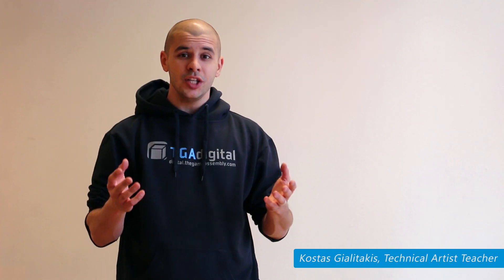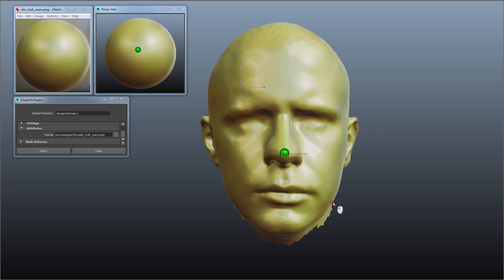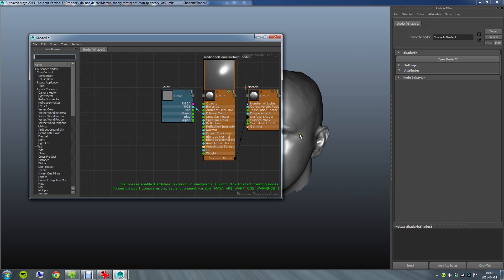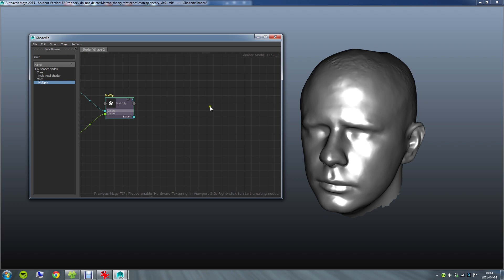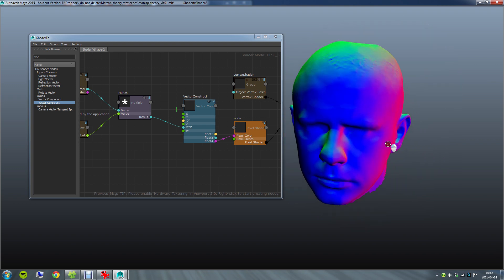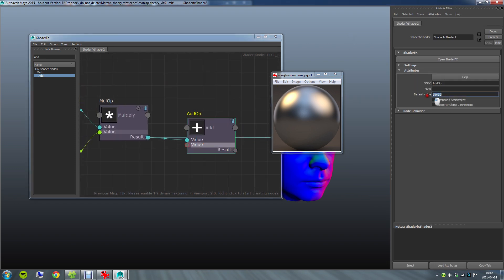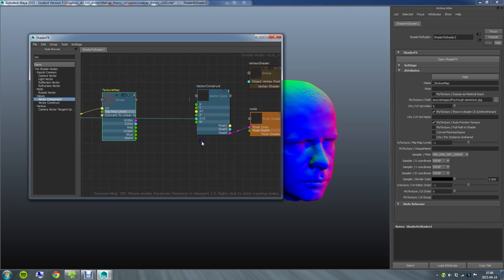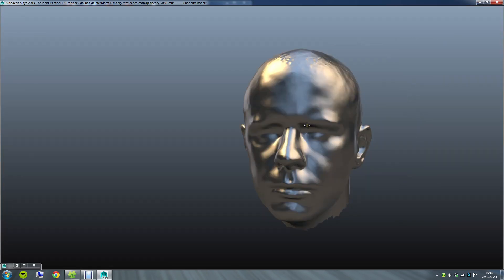TGA Digital - Matcap Materials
In this video you will learn what a matcap material is and how you can create one ourself in Autodesk Maya with ShaderFX.